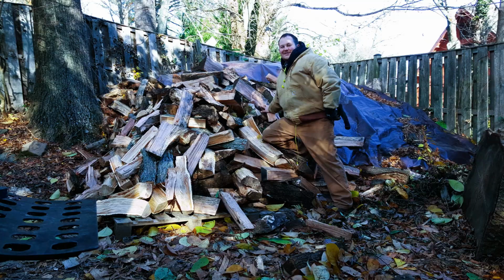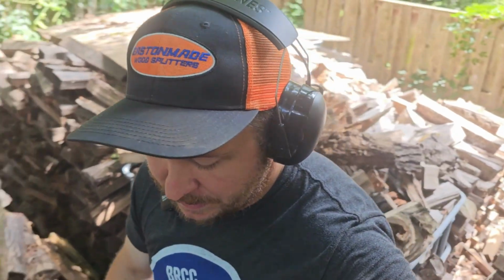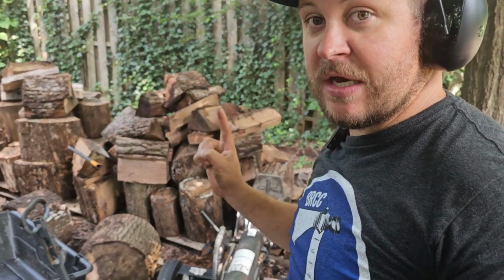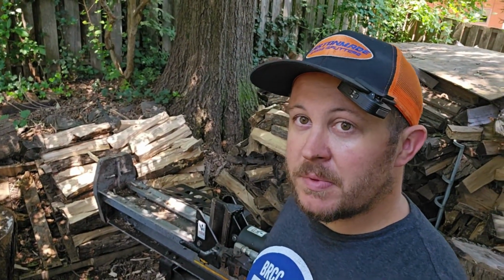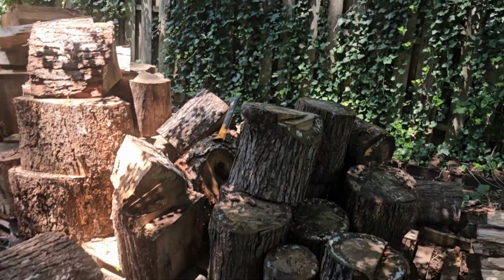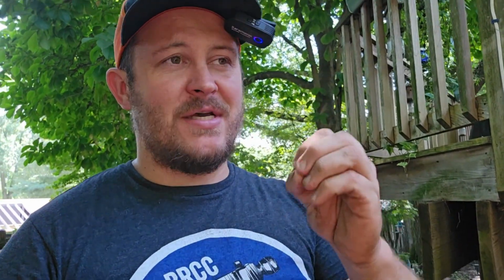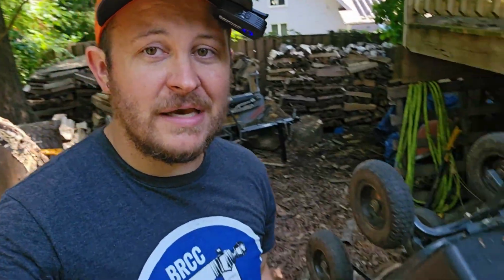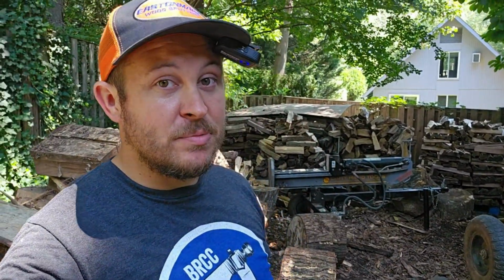Final move to new location!!!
Today we finally get set up in new location and get splitting maple and some black walnut!!!